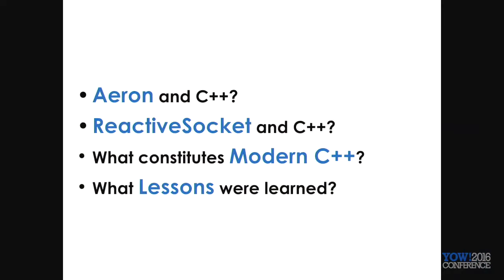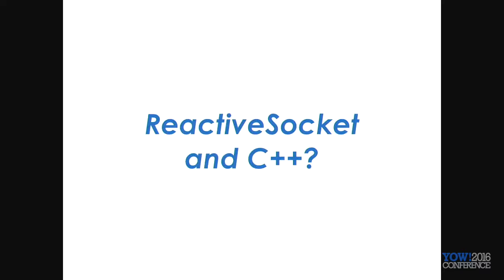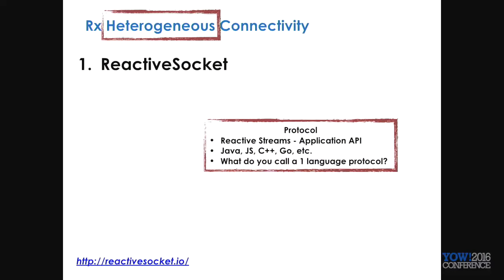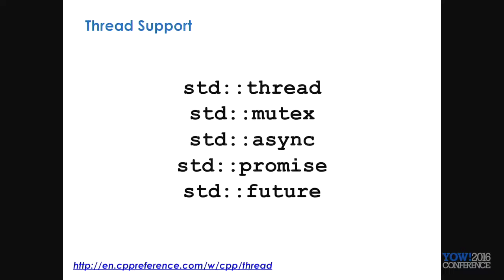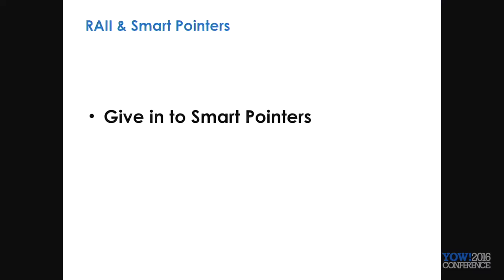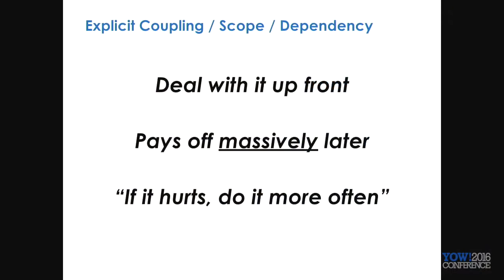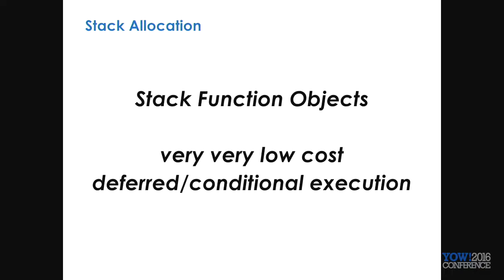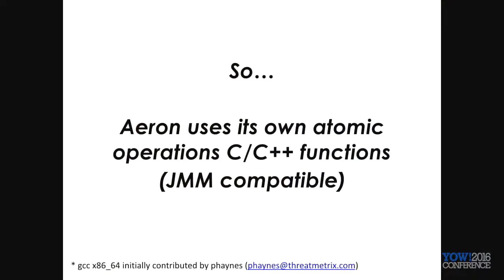Modern C++: Old Dog, New Tricks • Todd Montgomery • YOW! 2016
Todd Montgomery - Independent Software Developer and Consultant

ABSTRACT
C++ has been undergoing quite a lot of change in the last several years - C++11, C++14, and even C++17. These changes present opportunities for new designs and behaviors.
But, how do these new opportunities actually pan out when the project is non-trivial, extremely performance sensitive, and has to interoperate with other languages? Aeron is a high performance messaging transport that provides a C++ API that transparently interoperates with its JavaAPI.

In this session, we will talk about the challenges faced with the use of C++11 in Aeron and the lessons learned. Whether you are just curious about modern C++ or are an experienced C/C++ developer, this session will provide some new information. [...]

RECOMMENDED BOOKS
Bjarne Stroustrup • The C++ Programming Language •
Marius Bancila • Template Metaprogramming with C++ •
Marius Bancila • Modern C++ Programming Cookbook •
Nicholas Dempsey • C# & C++: 5 in 1: From Zero to High-Paying Jobs •